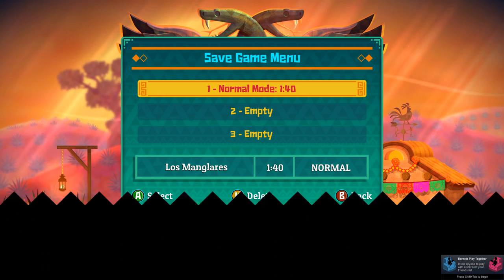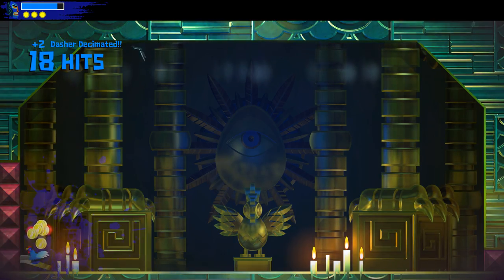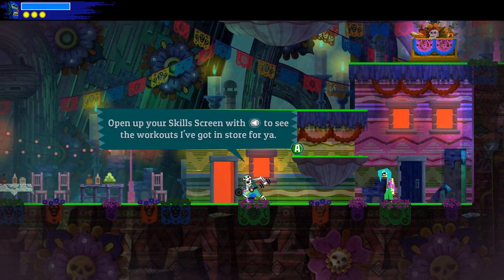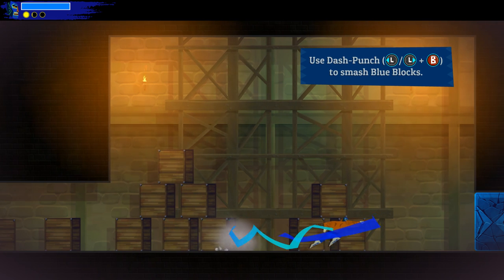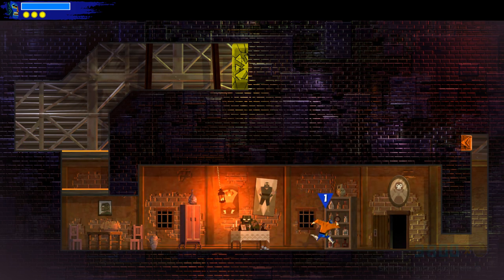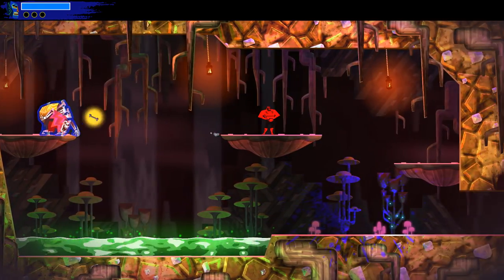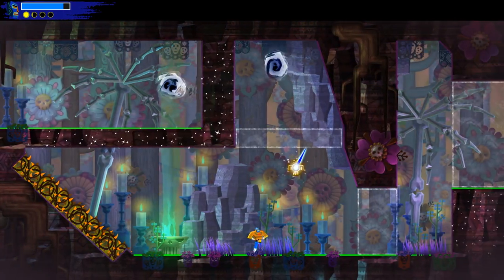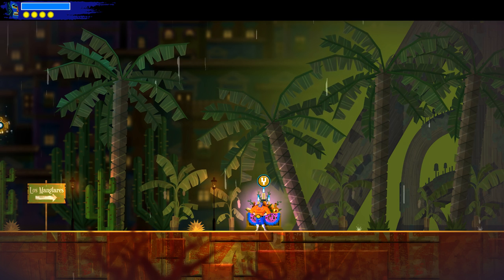Guacamelee! 2 - 6 - los fragmentos de cristal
chicken form honestly feels really solid. like in guac1 it was pretty much 'this is morph ball', feels like they had time to think about it a bit more since then